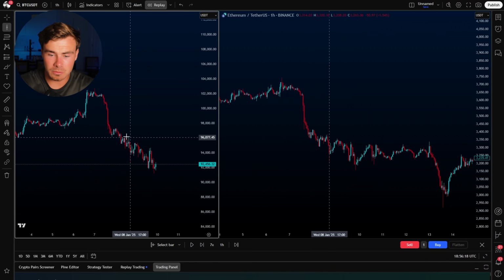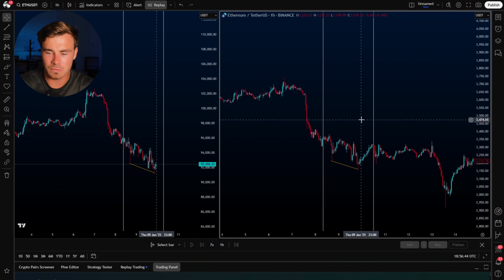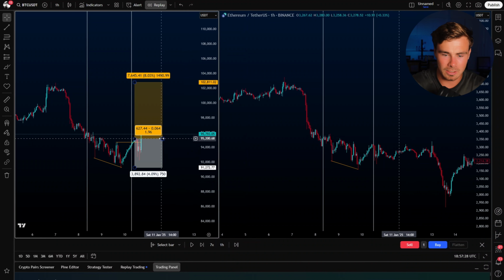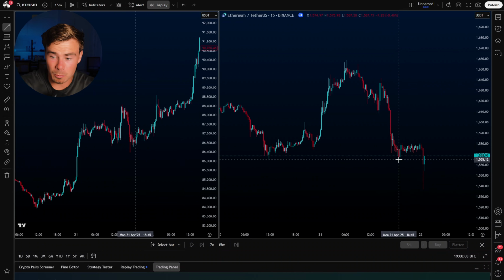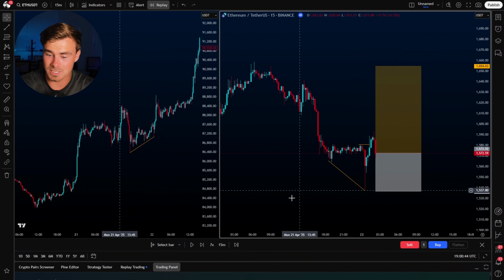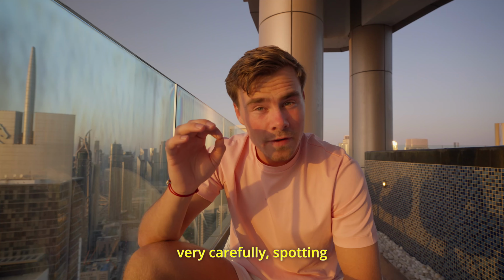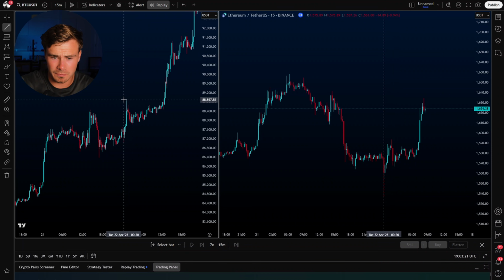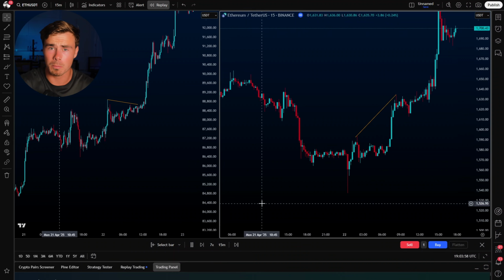Step-by-Step: How to Trade Using SMT Divergence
SMT divergence: a trade tool that was much requested to elaborate on so that you can use it for your trading strategy.